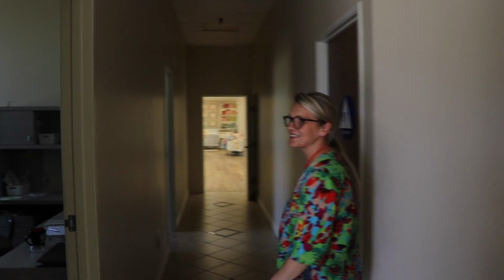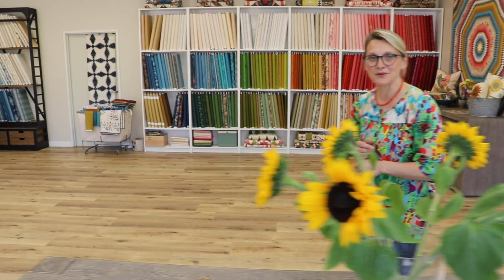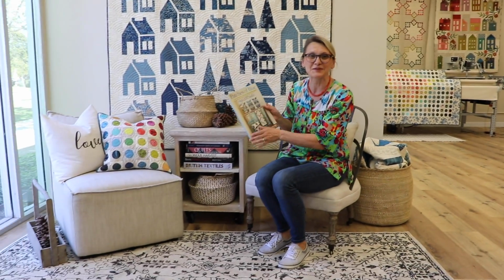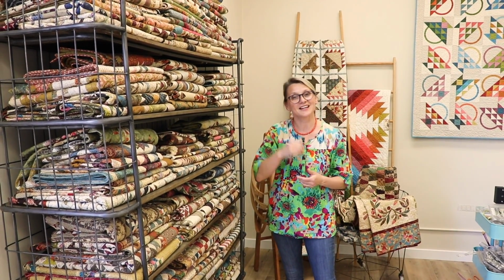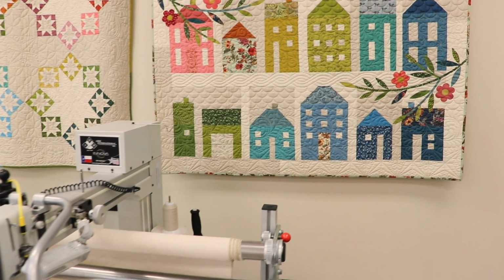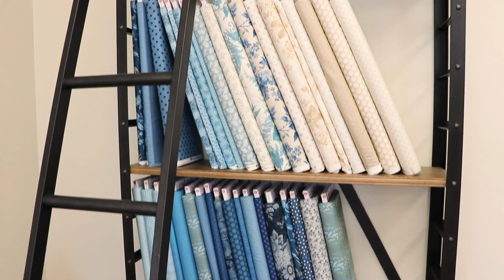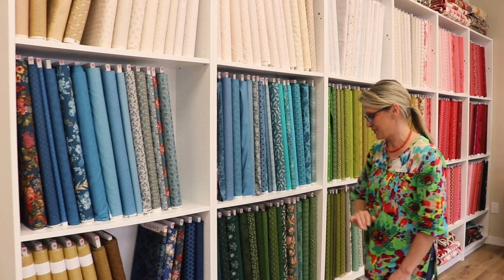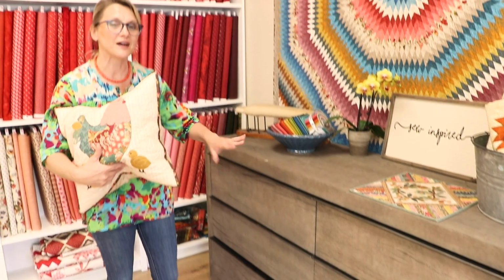Laundry Basket Quilts - Studio Tour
Come with me for a virtual tour of our studio and a little peek behind the scenes at Laundry Basket Quilts.

Hugs and Stitches
Edyta